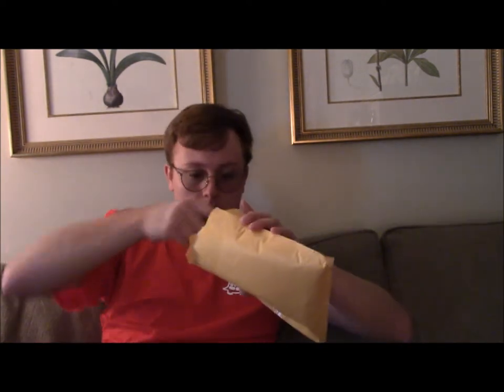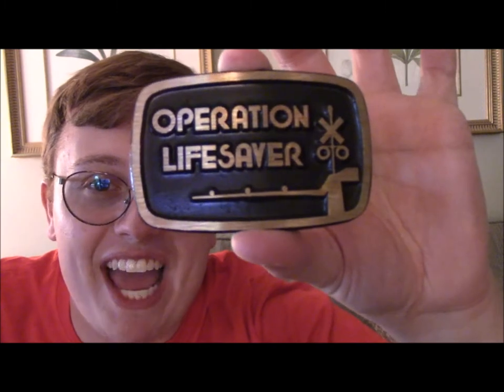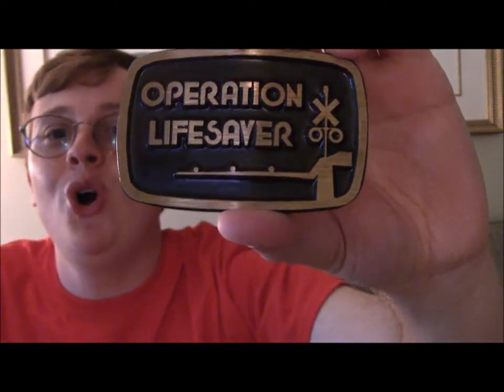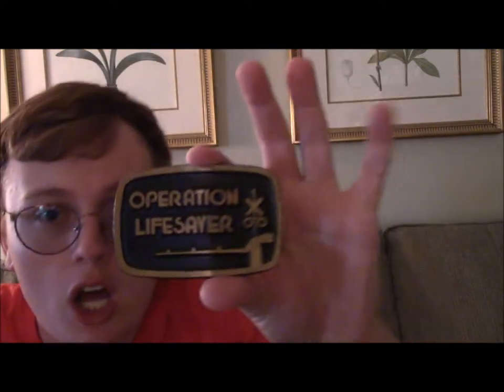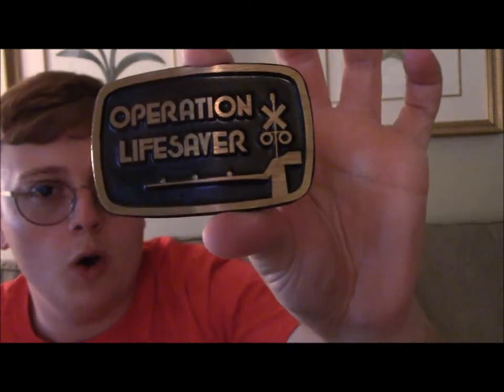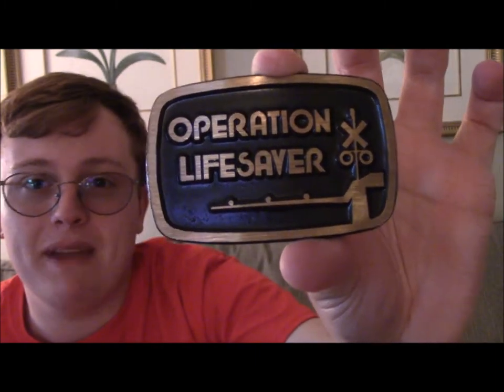NEW OLS BELT BUCKLE AND MORE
I LOVE WHEN PACKAGES COME INTO THE MAIL.  HERE I UNBOX MY NEW OLS BELT BUCKLE I BOUGHT OFF OF EBAY AND TALK ABOUT MY NEWEST RELEASE.  HOPE YOU ENJOY!!